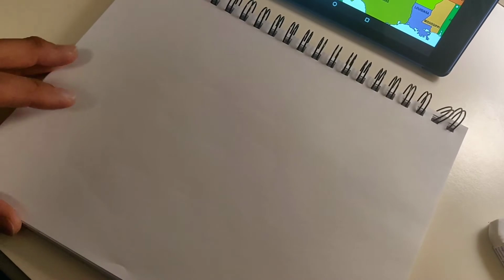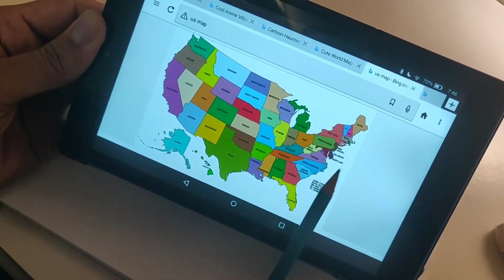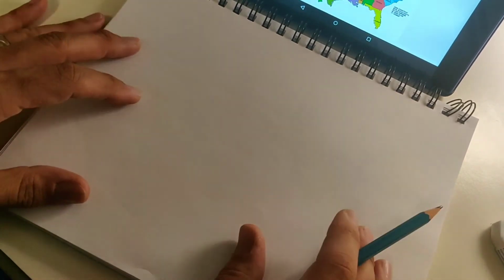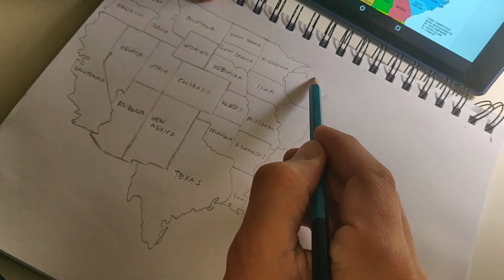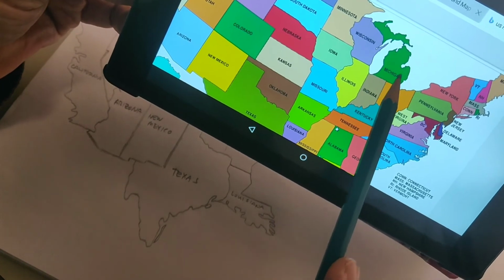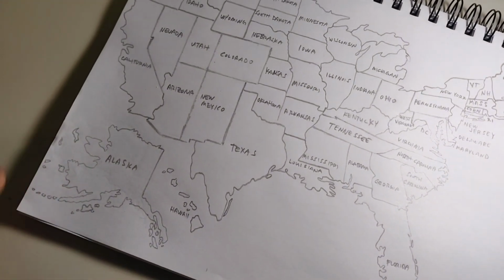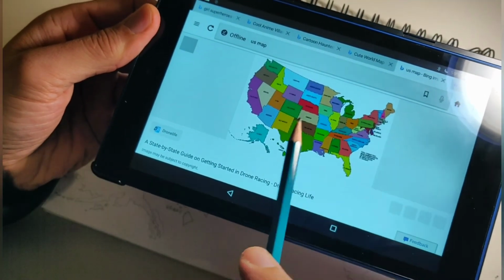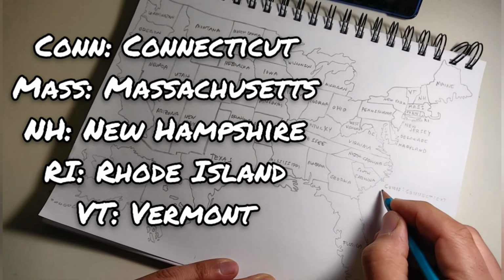How to draw a map of the USA | Easy | Step by Step | Easy to draw US Map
How to draw a map of the USA (United States of America), step by step.

Are you looking for fun activities to do while stuck at home! Well you've come to the right place! New drawing tutorials will be uploaded every week! 👍👏😀 All will be easy, step by step tutorials. Please grab some paper, pencil, and something to color with - let's go!